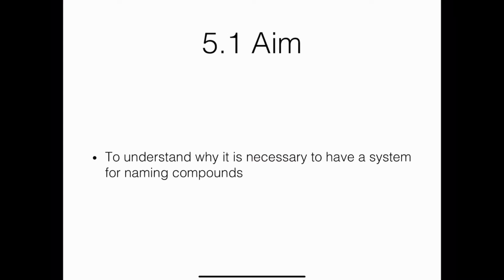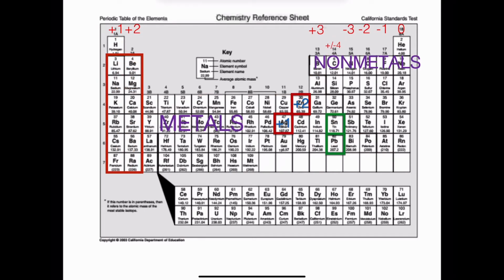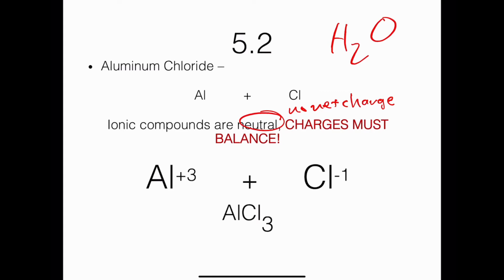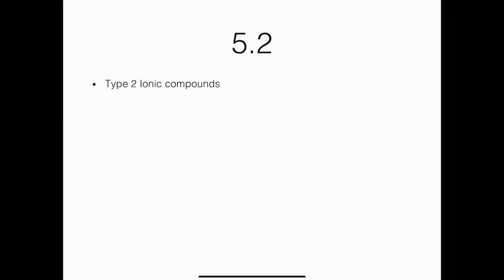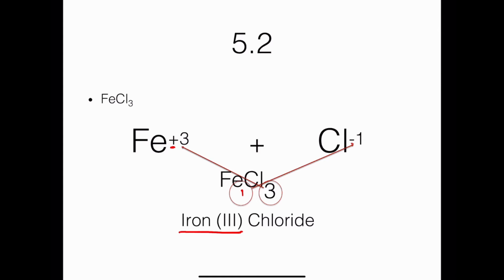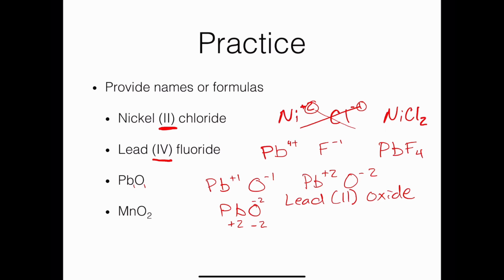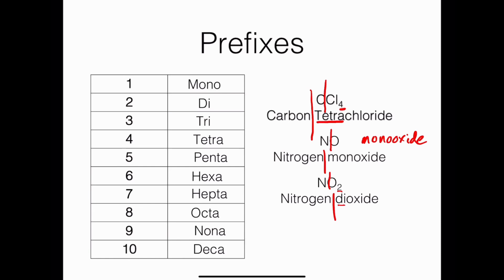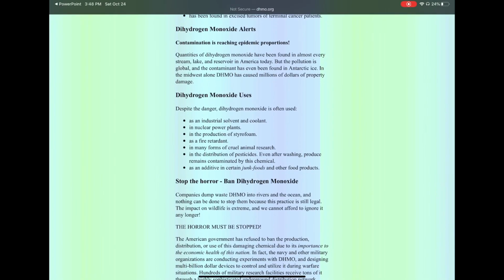Naming Ionic and Covalent Compounds